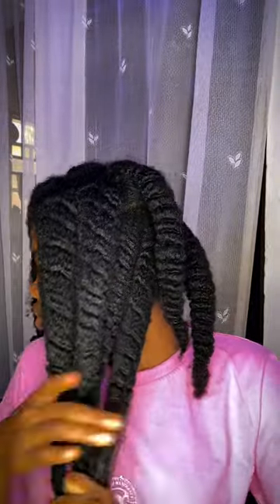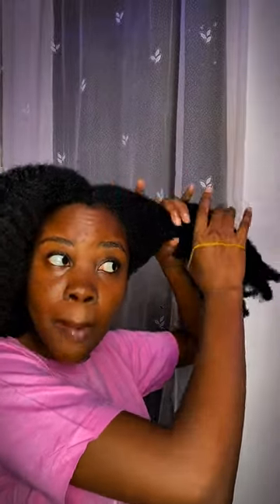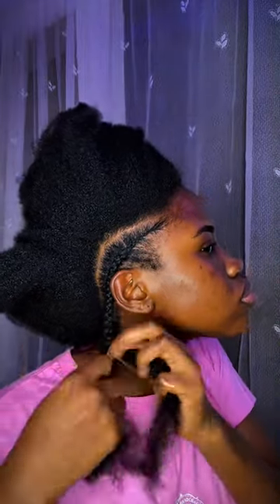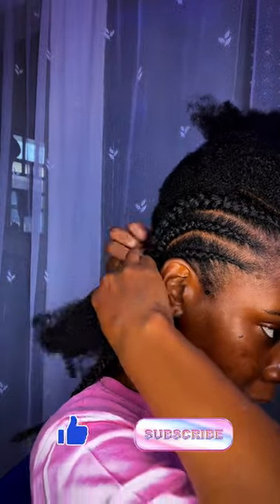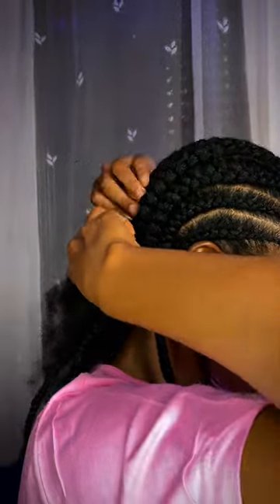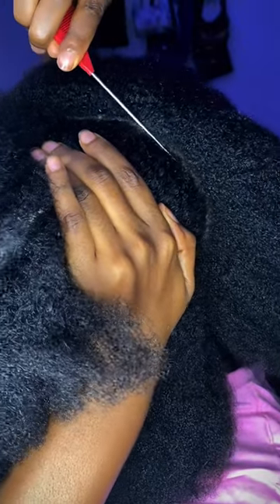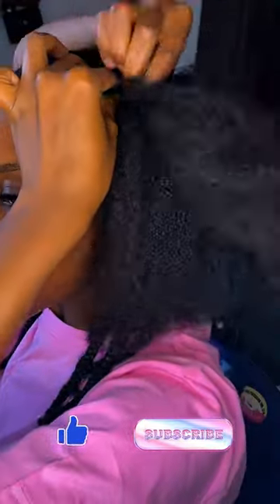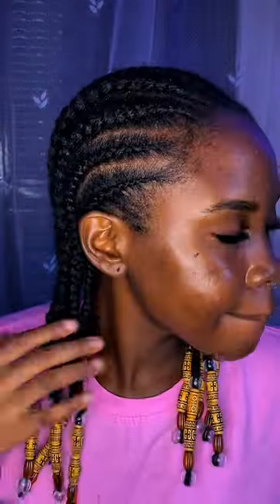Cornrows on myself without extentions | cornrows with beads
Making my hair myself can be very tasking and time consuming, but will i take my hair to the salon and come back bald??? hell-no!!!
Let me know if you like making cornrows also.

If you would like to see any kind of video, please request it in the comment.